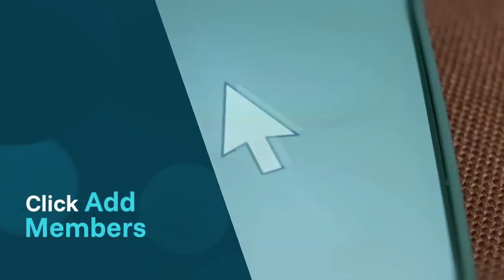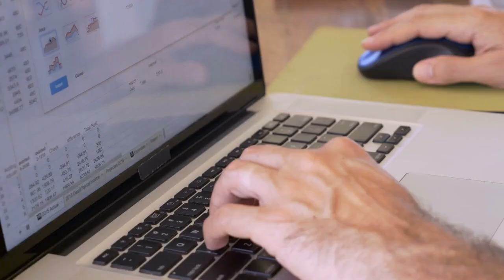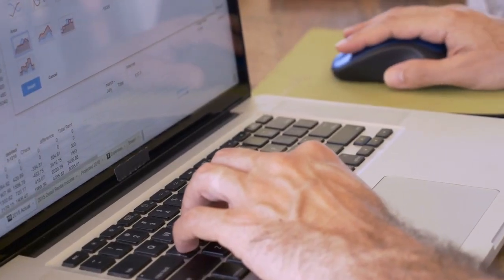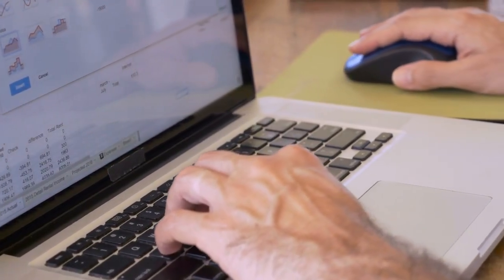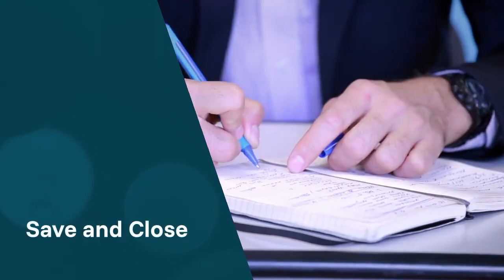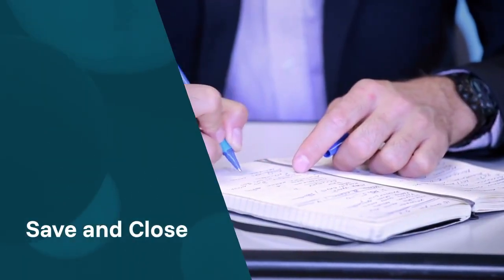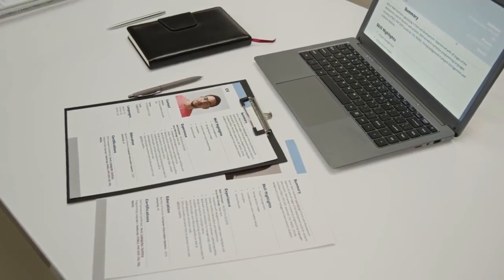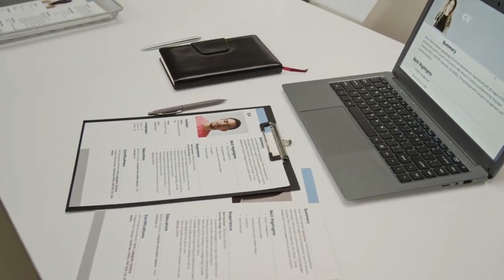How To Create Distribution List In Outlook From Excel?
To create a distribution list in Outlook from Excel, first ensure your Excel sheet contains columns for at least the email addresses of your contacts. Save this sheet as a CSV (Comma Separated Values) file. In Outlook, navigate to the "People" or "Contacts" section. Click "New Contact" and then select "New Contact Group" from the dropdown menu. In the New Contact Group window, click "Add Members" and choose "From Outlook Contacts." If your contacts aren't already in Outlook, you'll need to import them first using the "Import/Export" function found under the "File" tab. Once imported, or if they are already present, select the desired contacts and click "Members." Finally, name your distribution list and click "Save & Close."